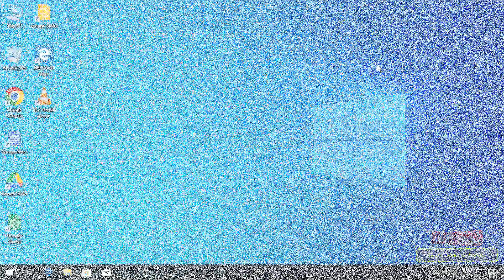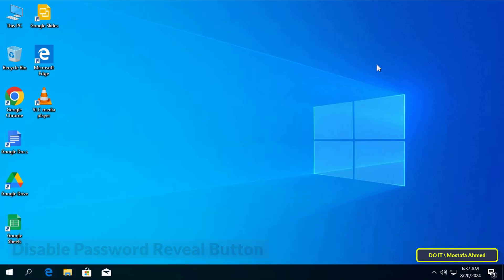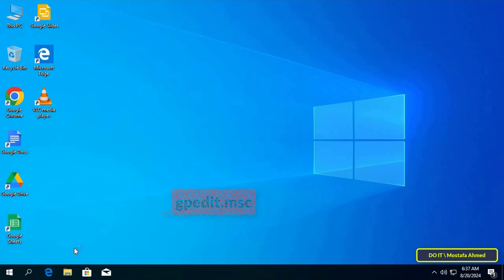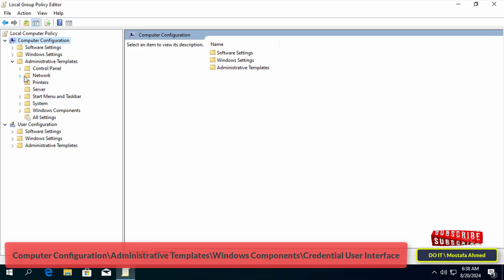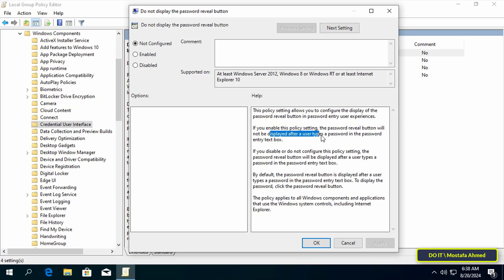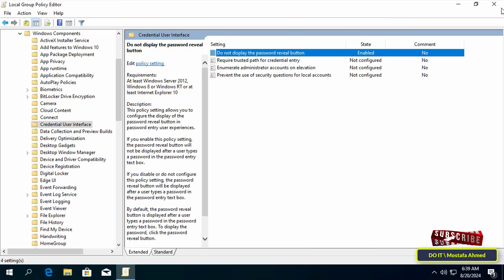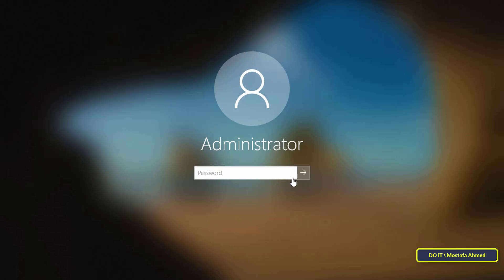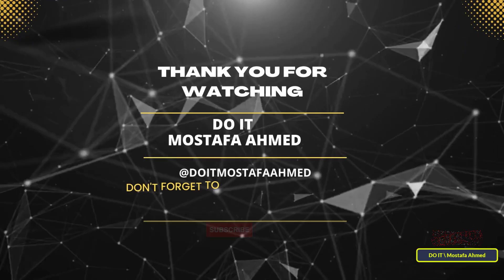How to Disable the Password Reveal Button | Windows 10 / 11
In this video, I will explain to you how to disable password disclosure while logging in to Windows 10, and although it is a very useful feature for users who have a long or complex password. But there are some users who do not like this feature on their systems as this can reveal your password to other users.
In the Windows password screen, the disclosure button will appear next to the submit button. Users can also accidentally click the disclosure button instead of the submit button, and thus your password can be revealed. I will explain to you how to disable the password disclosure button through the Local Group Policy Editor
The path in the Local Group Policy Editor: Computer Configuration\Administrative Templates\Windows Components\Credential User Interface
The steps are very simple. Follow the video and I am waiting for any inquiries in the comments.
Disable Password Reveal Button through the Local Group Policy Editor,
Customize the password reveal button on windows 10 / 11,
How to Disable the Windows 10 Password Reveal Button,
Enable or Disable Password Reveal Button in Windows 11,
How to Make your Passwords More Secure in Windows 10,
Do not display the password reveal button in Windows 11 / 10,
Disable the Password Reveal Button Using the Registry Editor,
Hide the Password Reveal Button to Protect your windows,
How to hide windows password reveal icon in Windows 10 / 11,
how to remove password reveal icon in windows 10 / 11,
How to Disable Password Reveal Button in Windows 10,
How to remove the default password reveal eye icon,
Enable or Disable Password Reveal Button in Windows 10, password reveal icon windows 10,
How to Enable Password Reveal Button in Windows 10,
How to turn off password reveal button in Windows 10